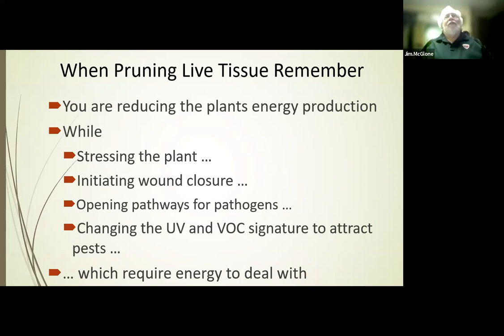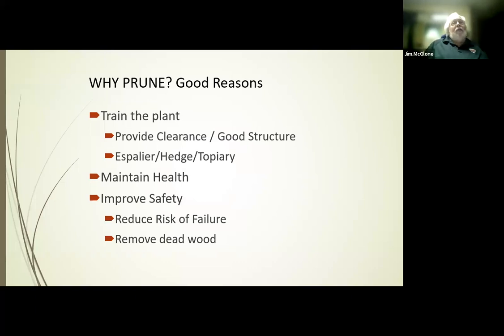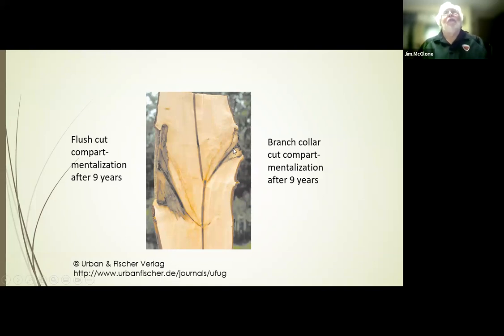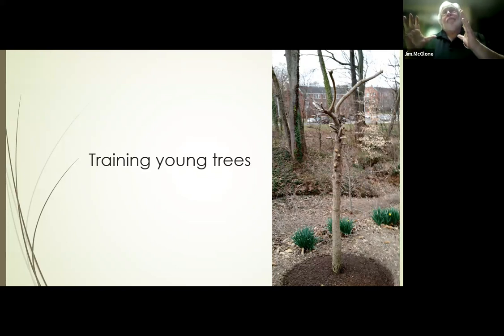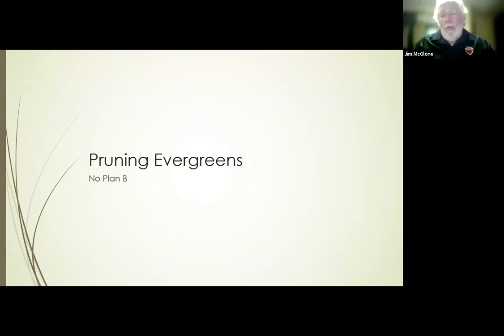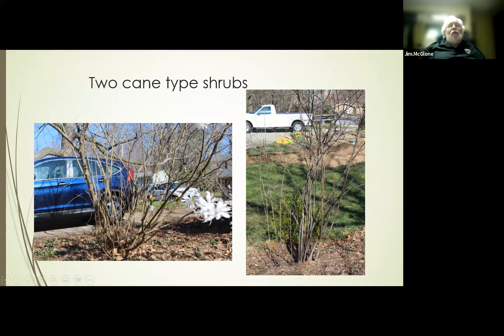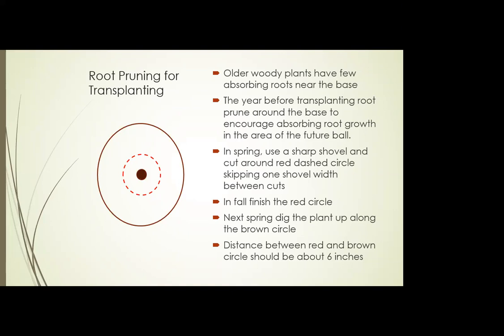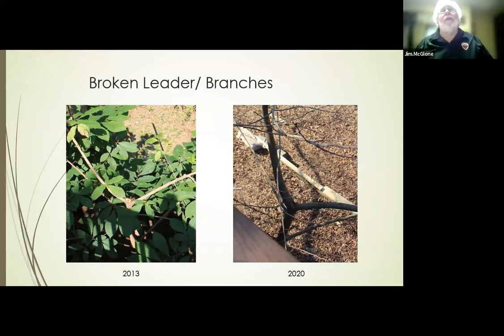Structural Pruning Training with Jim McGlone May 2023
Structural pruning is the application of best practices and tree physiology to prevent problems as trees grow larger.  Since any cutting of a tree damages it, this teaches how to make proper cuts and when to leave trees alone.